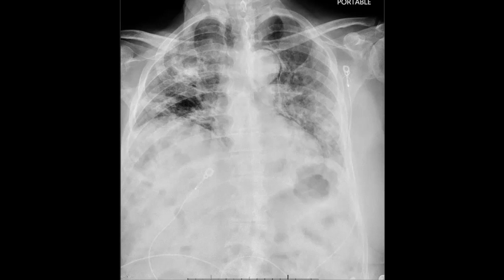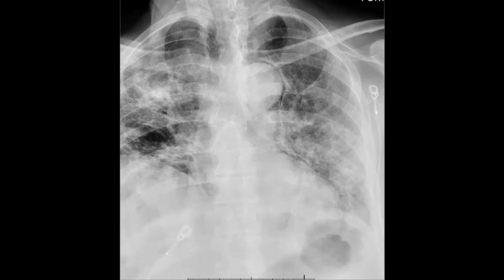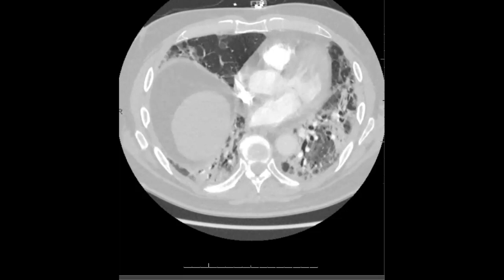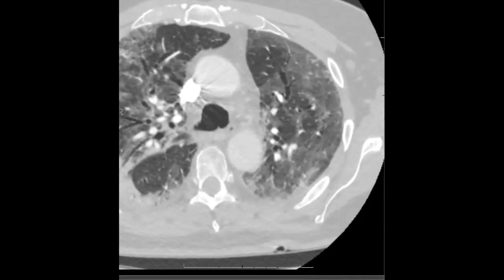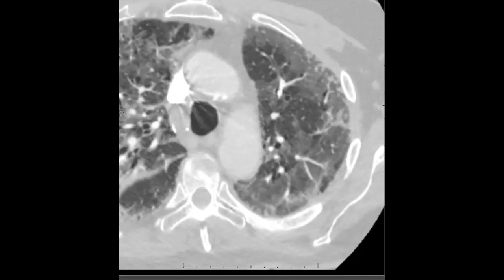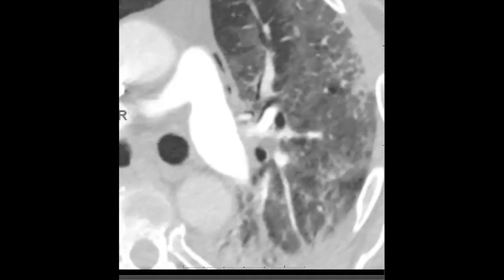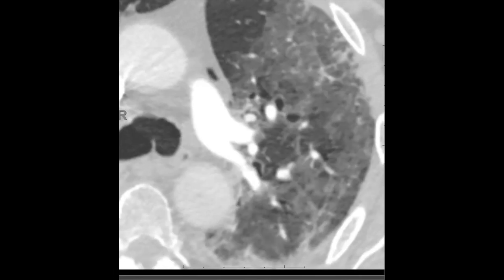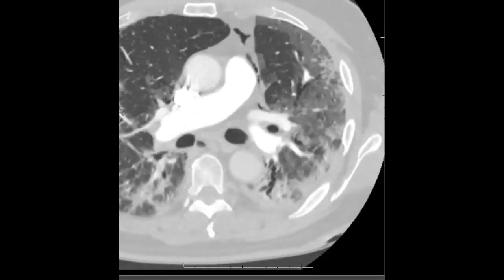COVID-19 Pneumonia and Pneumomediastinum